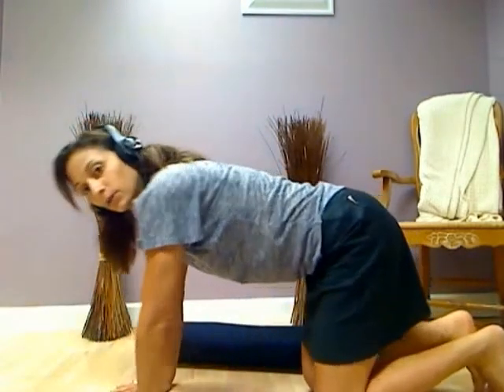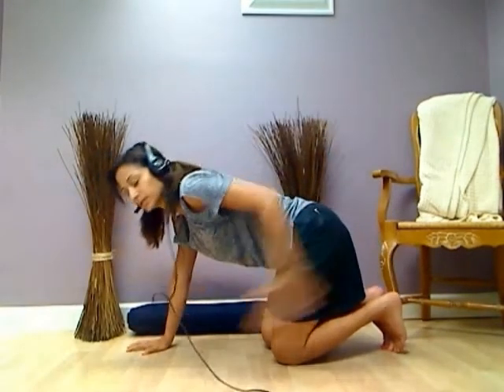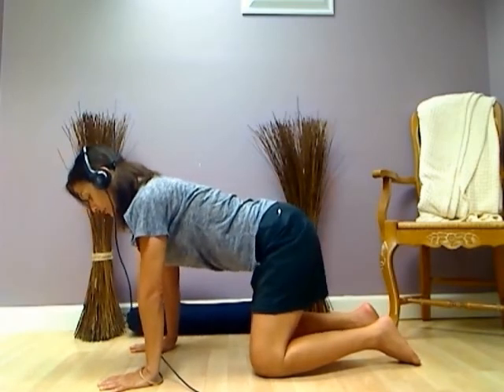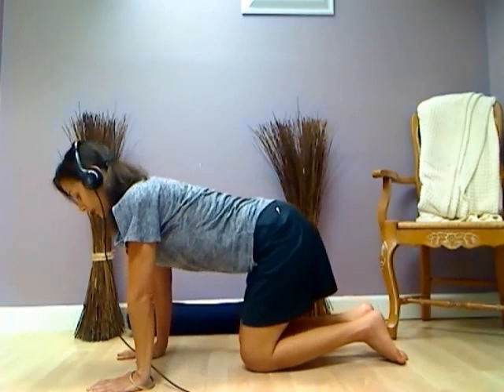Intro to Yoga: Tabletop pose made simple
Keep safe and effective in your yoga postures. Learn some of the Basics you need to know for Belly guru Yoga classes with Dr.Lisa Holland, physical therapist and creator of the Belly Guru System  of Yoga education.